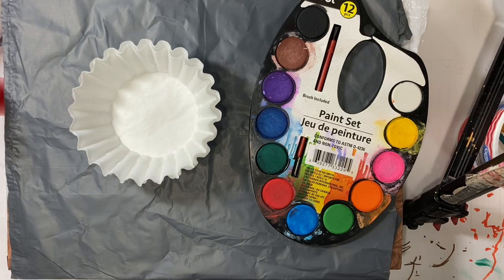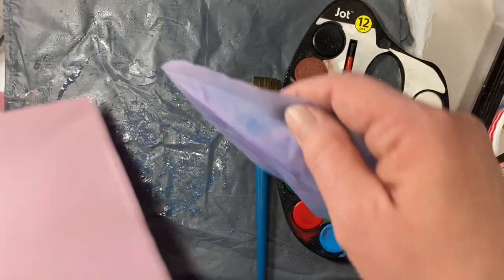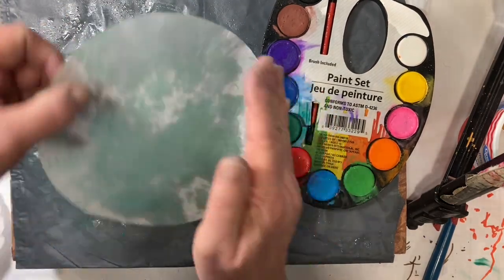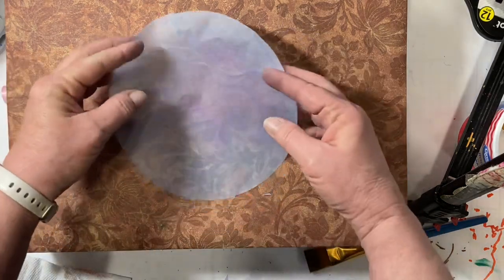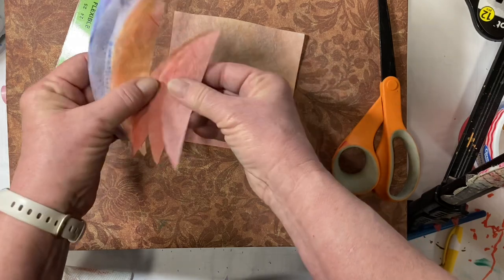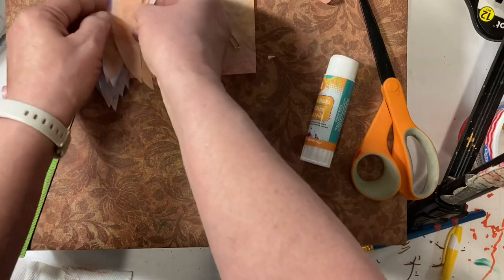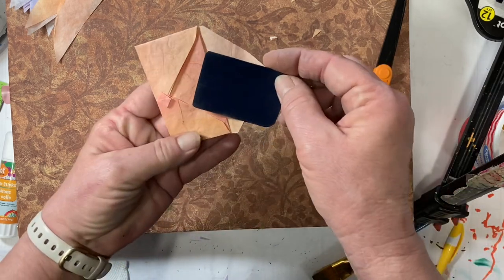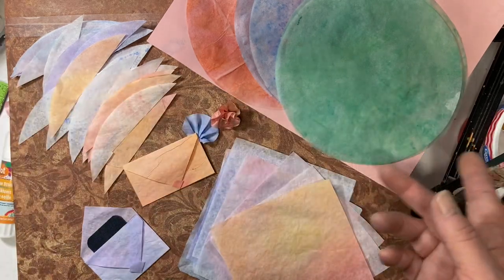New Build Your Stash and Craft, Wk 65, Hand painted 5x5 paper :)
**If you are enjoying this series please consider leaving leaving a tip in my tip jar